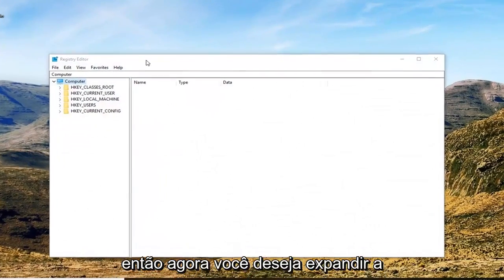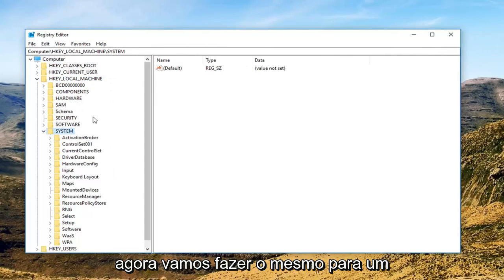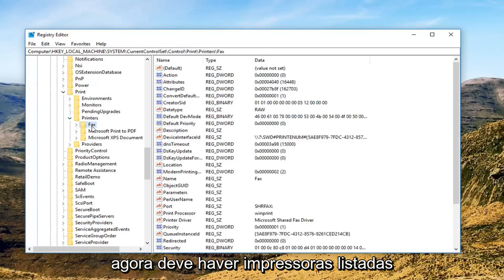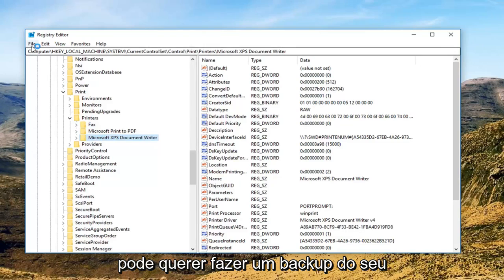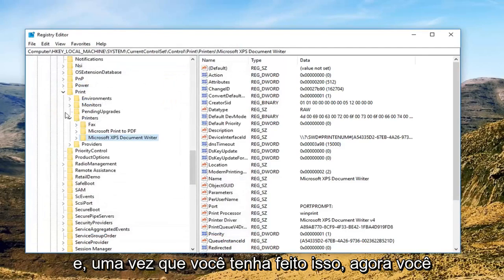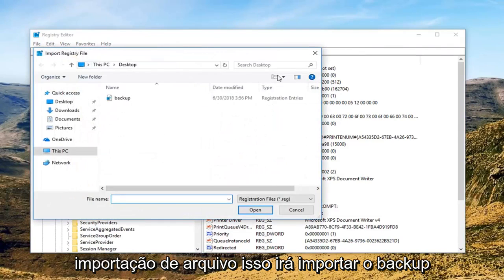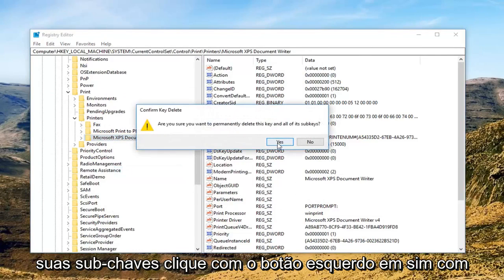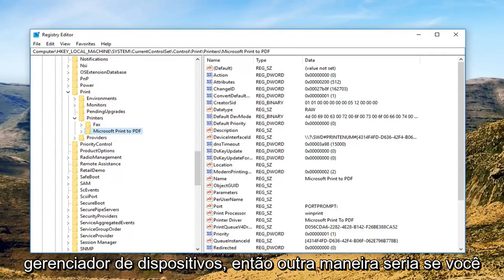Correção: Não é possível remover a impressora no Windows 10/11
A correção não pode remover a impressora no Windows 10.

Assim que o Windows 10 foi lançado, muitos usuários começaram a relatar problemas com suas impressoras. Além de vários problemas de incompatibilidade que limitavam algumas funcionalidades no Windows 10, muitos usuários relatam perder a capacidade de remover a impressora convencionalmente.

Na maioria das vezes, esse problema começa com um simples erro do Windows 10 que sinaliza um problema com a impressora. Quando o usuário tenta desinstalar a impressora, o Windows 10 se recusa a removê-la. Alguns usuários relatam que a remoção do dispositivo da impressora por meio do menu Dispositivos mostra um estado perpétuo de “sendo removido” sem melhorias ao longo do tempo. A desinstalação do software por meio de Programas e recursos ainda preserva a impressora na lista de dispositivos.

Se você tiver o mesmo problema, os métodos a seguir o ajudarão a resolver o problema. Abaixo, você tem uma coleção de correções que outros usuários usaram para remover com êxito sua impressora do Windows 10. Siga cada método em ordem até encontrar uma correção que consiga fazer o trabalho. Vamos começar!

Observação: lembre-se de que, embora os métodos abaixo mostrem maneiras diferentes que você pode seguir para remover uma impressora do Windows 10, nem todos desinstalarão o driver associado à impressora. Se você também deseja desinstalar o driver da impressora, provavelmente terá que fazer isso manualmente.

Frequentemente usamos impressoras para imprimir documentos importantes, mas às vezes podem aparecer problemas com impressoras.

Para corrigir problemas de impressora, às vezes precisamos remover a impressora, mas os usuários do Windows 10 relataram que não podem remover a impressora em seu PC.